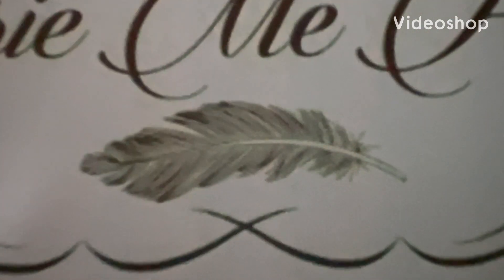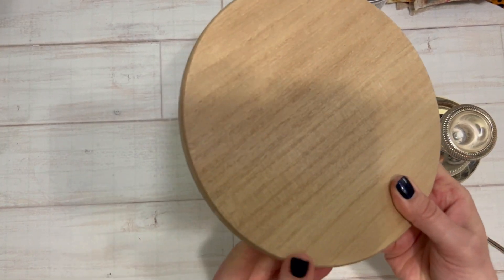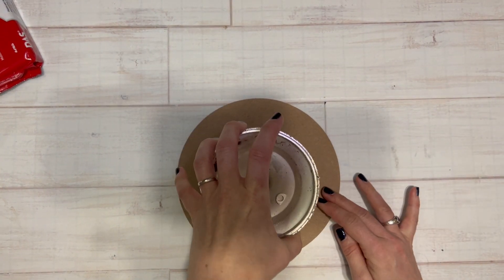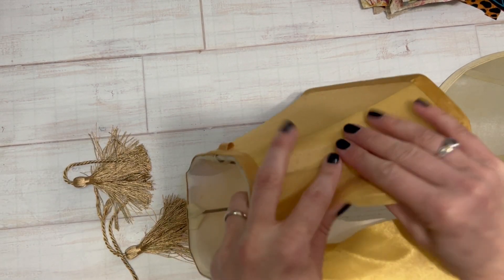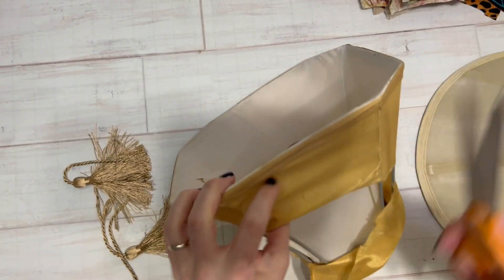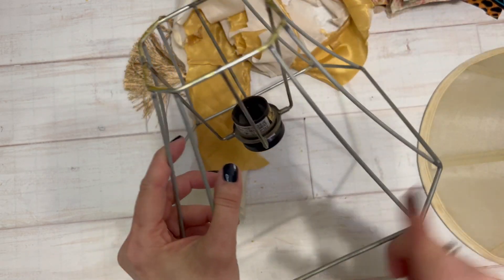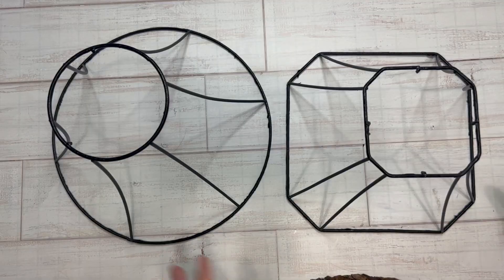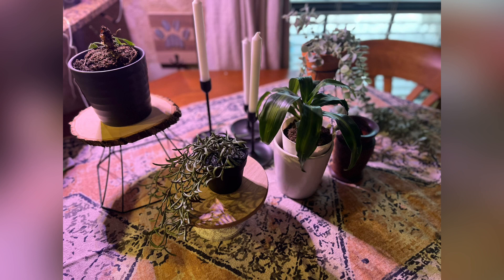DIY Thrifted Items into Beautiful Plant Stands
What I do with a silver candle holder and lampshades that I thrifted? I’m in love with the results!